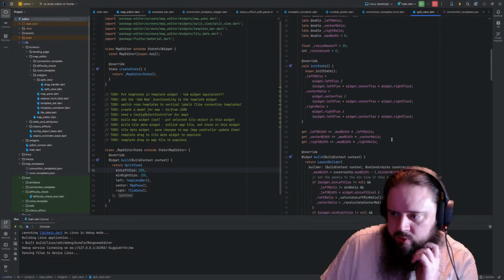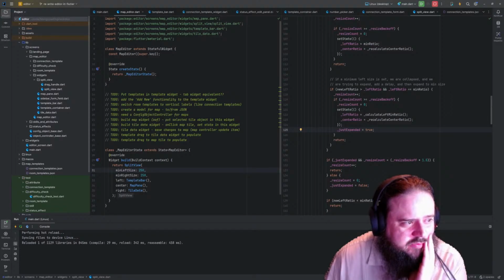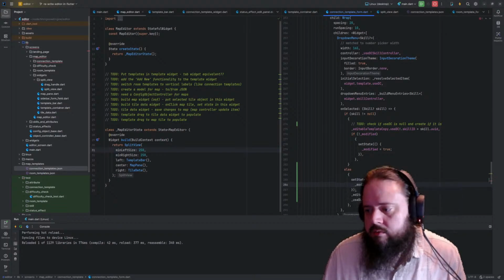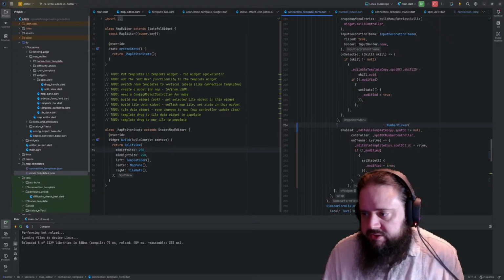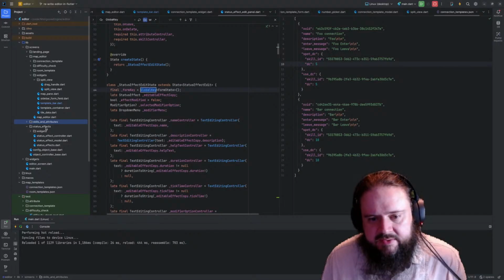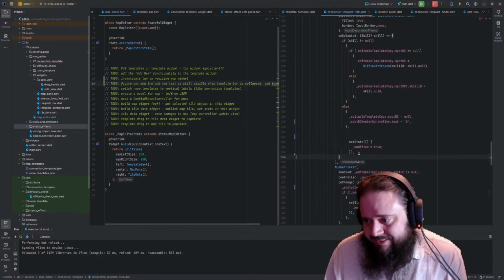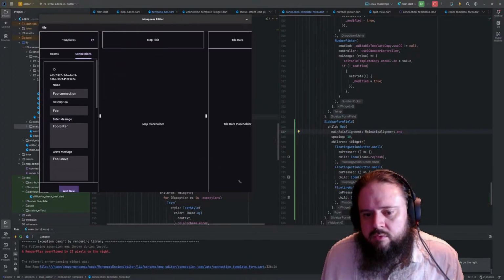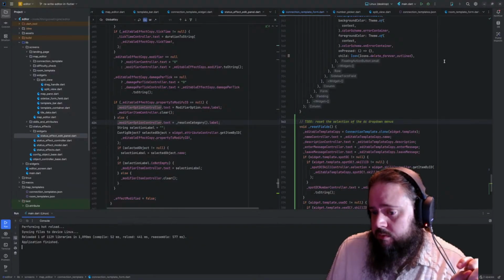Working on the Mongoose MUD Engine | Fleshing Out the Connection Template DC Form